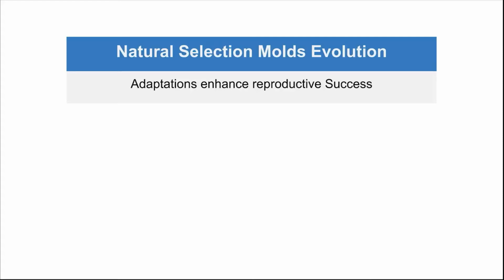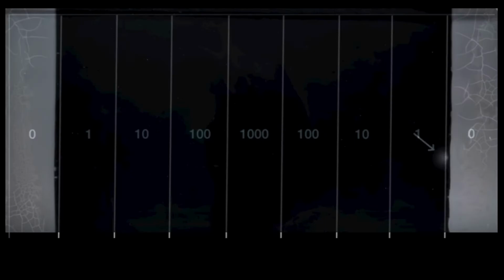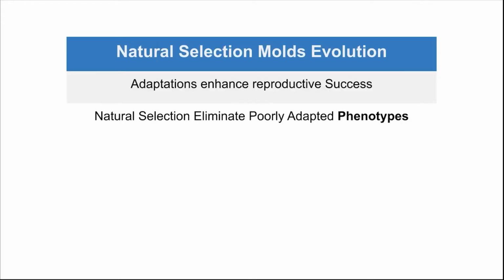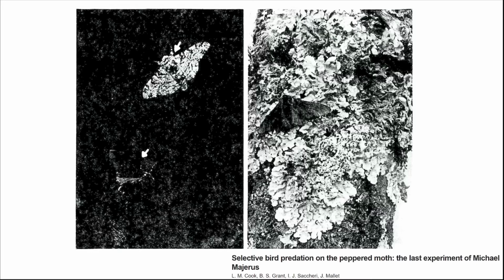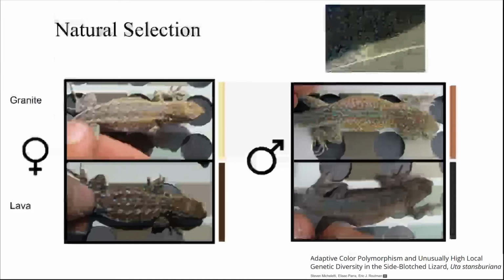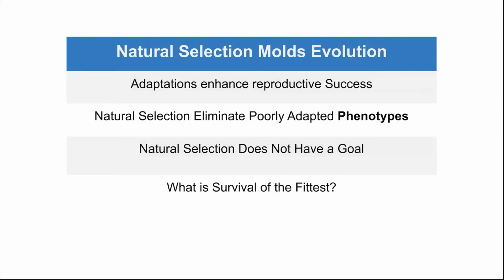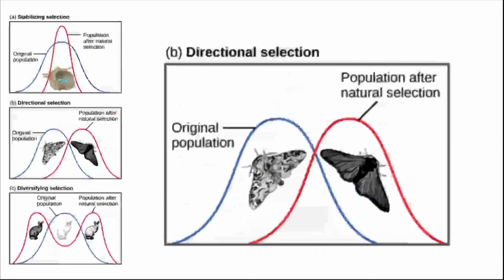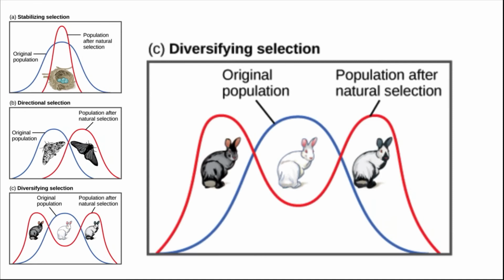Lecture 6 part 3: how natural selection works